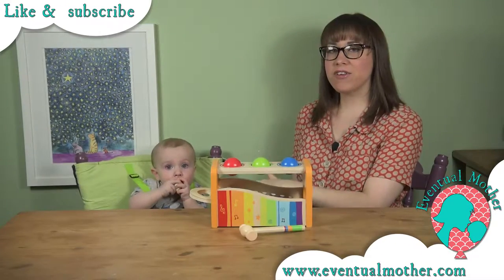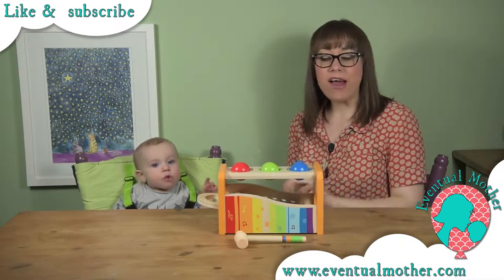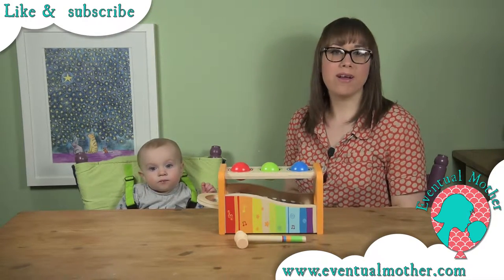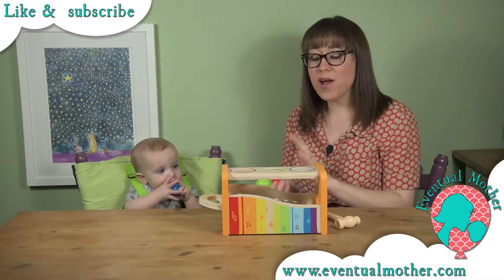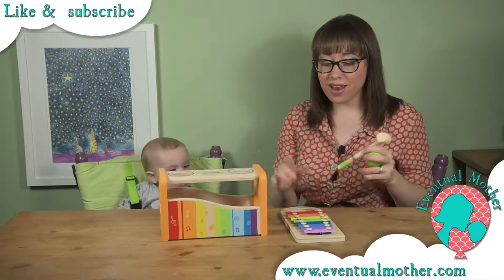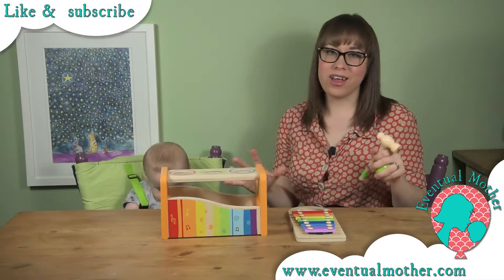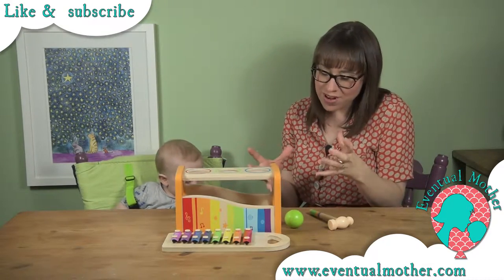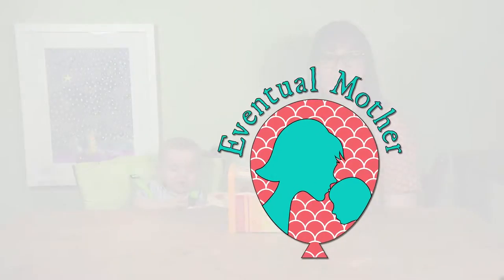Hape Early Melodies Pound & Tap Bench Review‏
We hope you enjoyed this review on the Hape Toys​ Early Melodies Pound & Tap Bench.

If you're wanting to get your own Hape Early Melodies Pound & Tap Bench, head over

...and you can even get yourself a cheeky 10% Eventual Mother discount at Babi Pur​. Click the link below to find out how. *Full price items only*

And join the Eventual Mother's Club...

A special thank you to Sarah for helping us dress our walls.
and give her a like for this gorgeous picture, '3 Friends Under The Stars', and you can also find her at...

*we were provided this nappy free of charge by Babi Pur. All opinions are 100% honest and our own